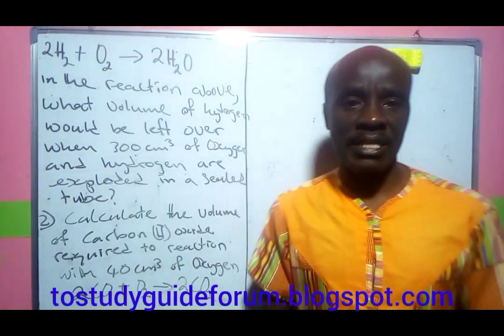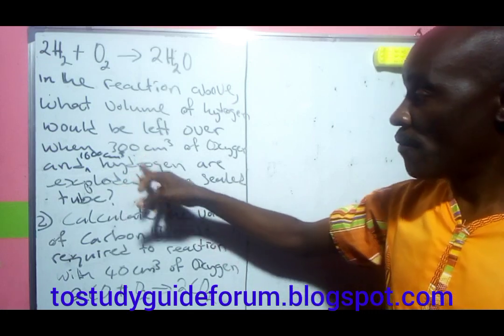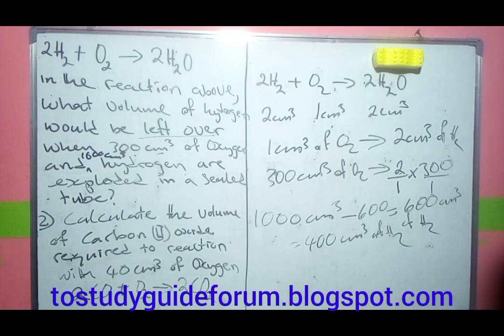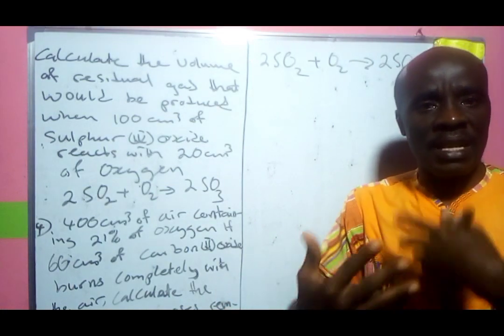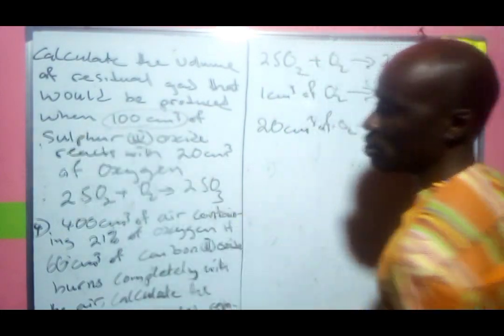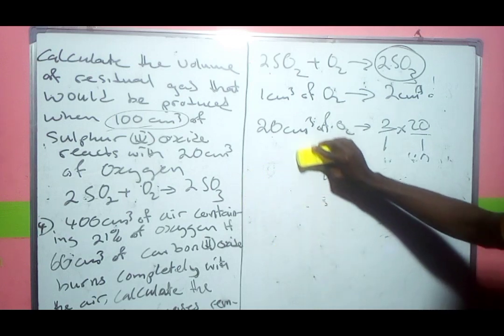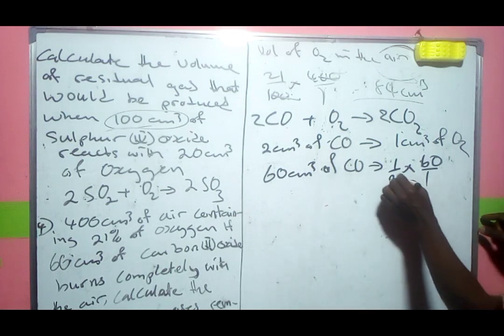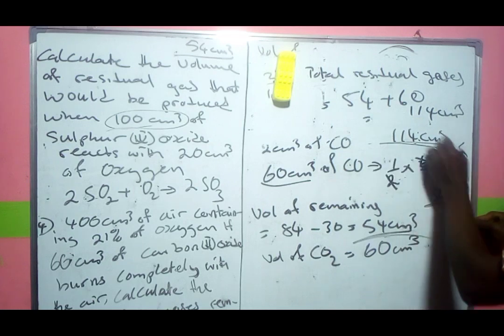Practical application of Gay Lussac's law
Gay Lussac's law of combining volumes explains how gases react in volumes and this video is about practical application of the law. It will help you to learn how to apply this law in calculation by solving the questions below and more:
2H2 + O2 2H2O
In the reaction above, what volume of hydrogen would be left over when 300cm³ of oxygen and 1000cm³ of hydrogen are exploded in a sealed tube?

Calculate the volume of carbon II oxide required to react with 40cm³ of oxygen
2CO + O2 2CO2